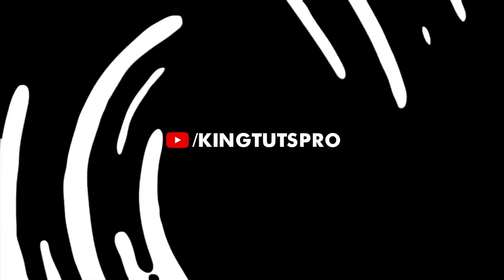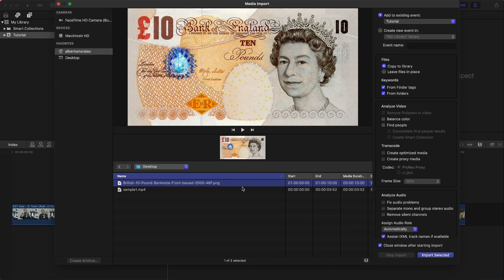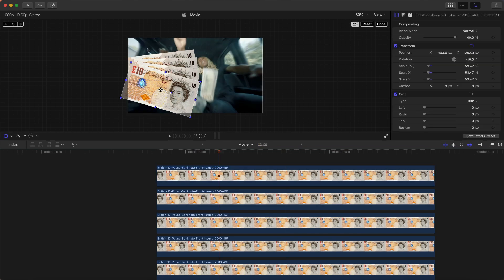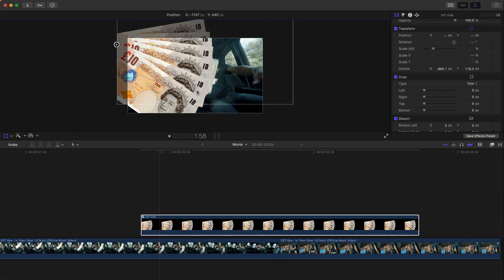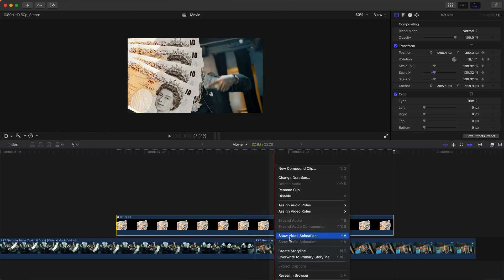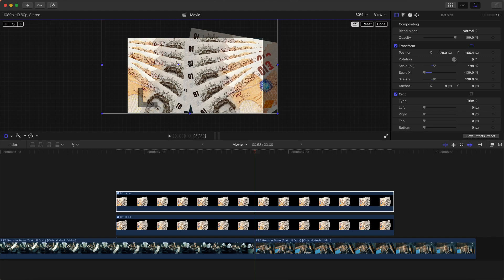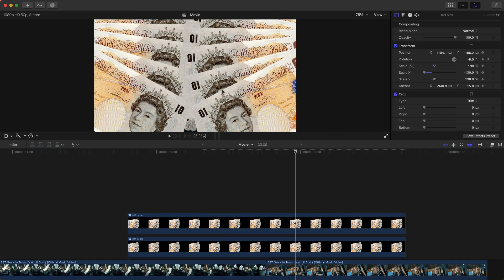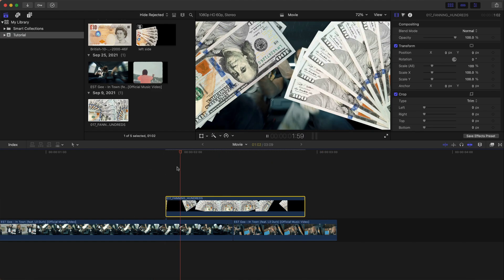How to Create A Fanning Money Transition in Final Cut Pro X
I'll teach you how to make a fanning money transition for music video effects in Final Cut Pro X NO PLUGINS needed.  You can also use my 20 Transitions Pack that contains a variety of transitions for your next upcoming music video project or youtube video!